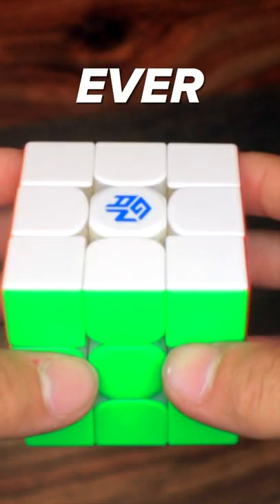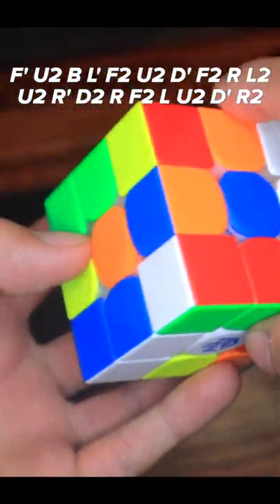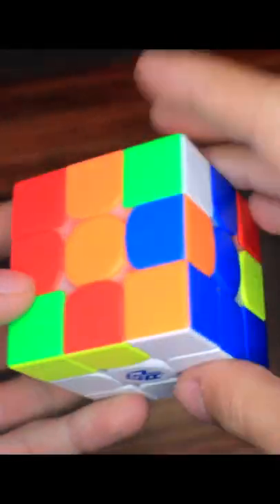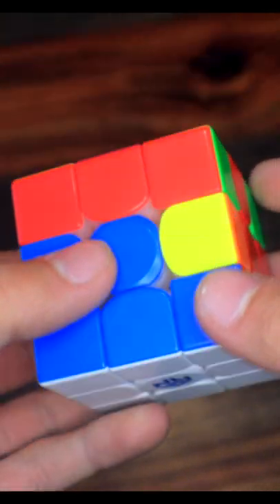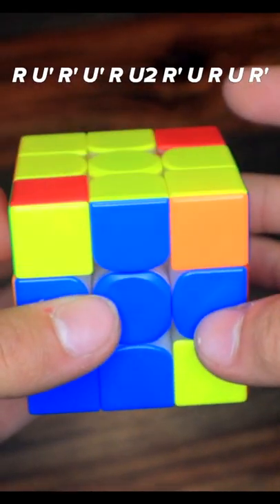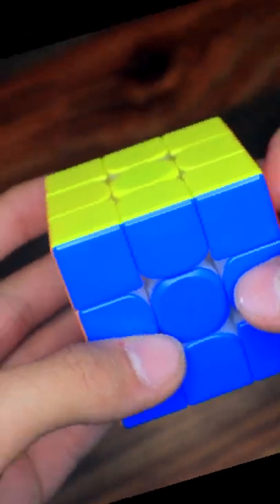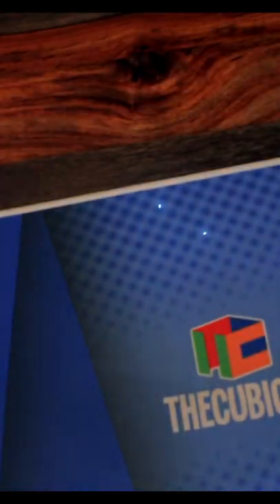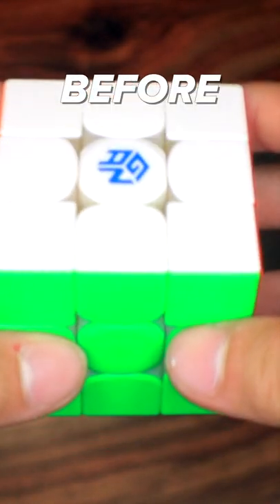My EASIEST Rubik's Cube Scramble!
Hey Guys! Today I will be showing you my easiest rubiks cube scramble! Let me know what you got in the comments.

Scramble: F' U2 B L' F2 U2 D' F2 R L2 U2 R' D2 R F2 L U2 D' R2

Equipment:

🎥 Camera: Canon EOS m50/iPhone SE
🎤 Mic: Blue Snowball/Rode VideoMicro
🎬 Editing Software: Final Cut Pro X